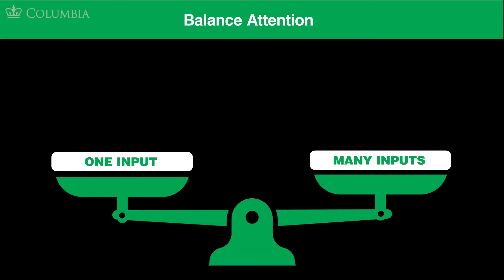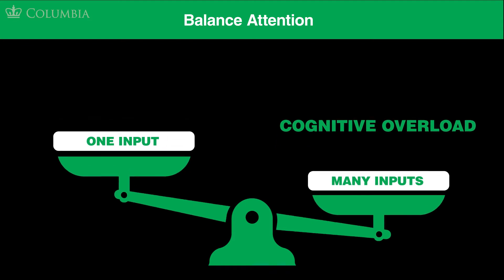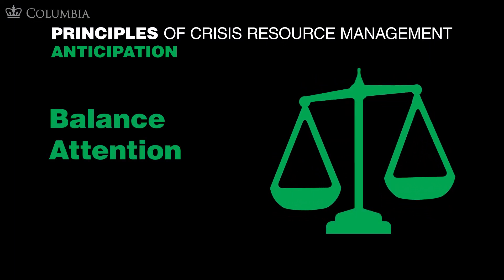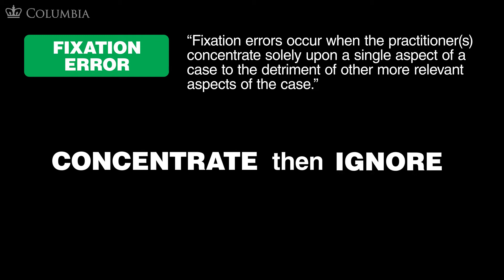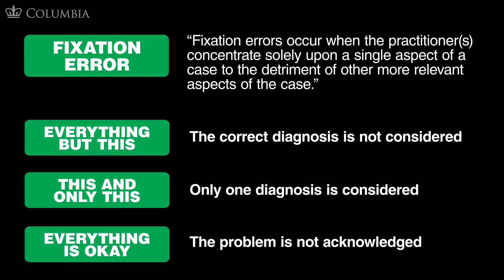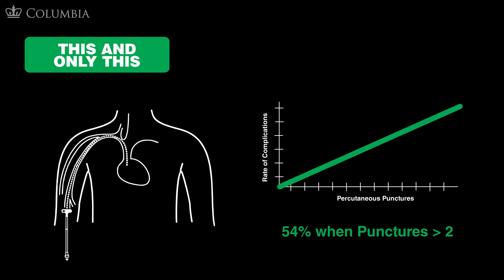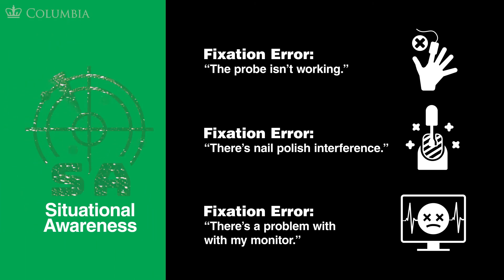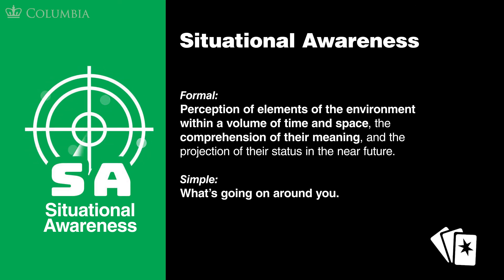CRMx | 3.2.1 Balance Attention: Fixation Error | Section 3: Anticipation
3.2.1 Balance Attention: Fixation Error | Section 3: Anticipation